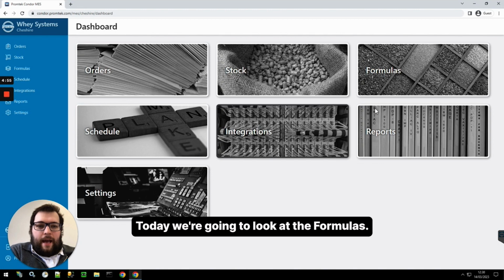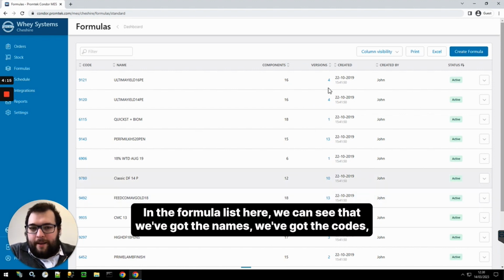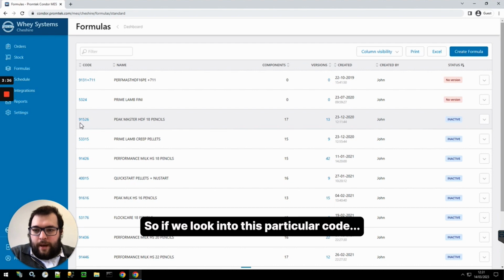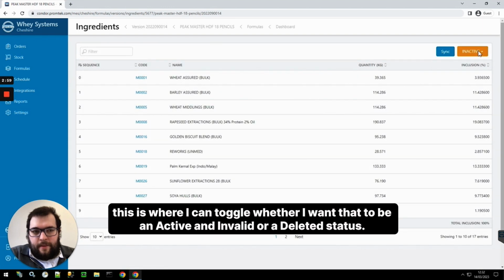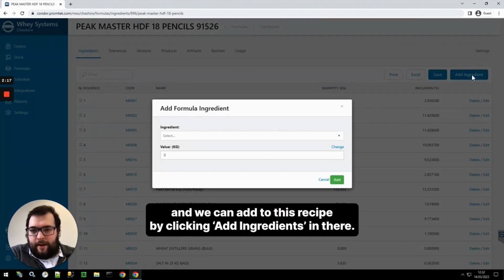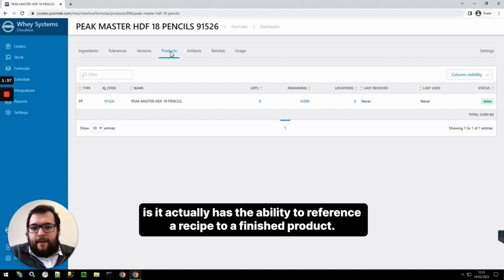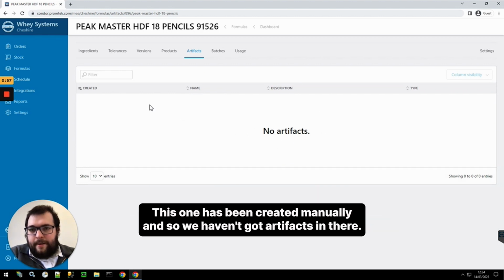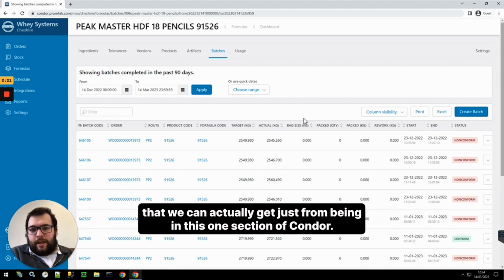Condor Platform Episode 3: Formulas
Welcome to our Condor Series Part 3 🖥

Exploring product control systems and delving into the world of formulas! Whether manually creating them or importing via API links, formulas play a crucial role. 🌐

Join us for the full rundown on our YouTube channel as we uncover the structure, versioning, and active or inactive status. 🎥